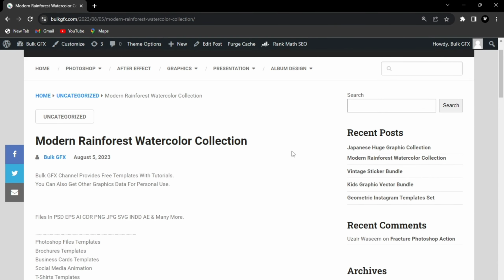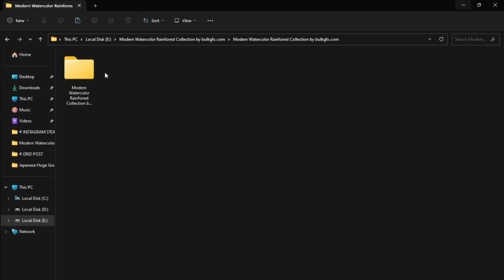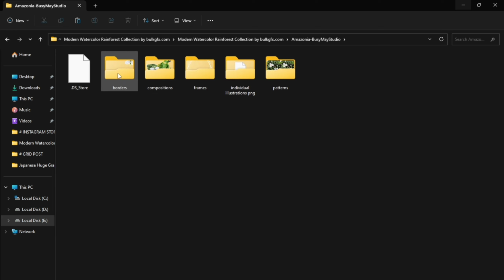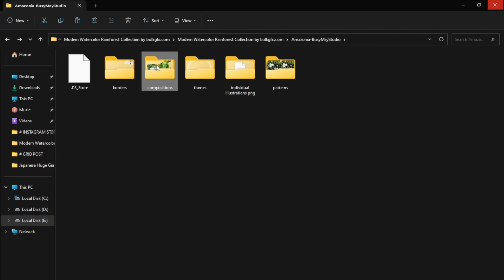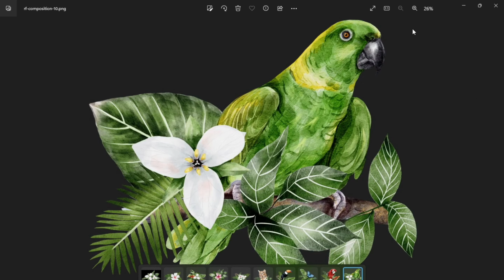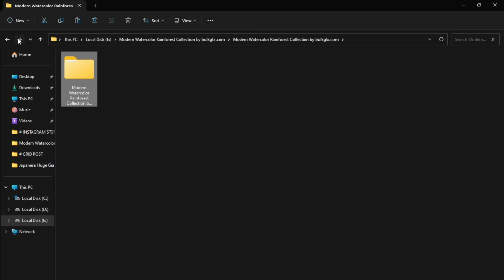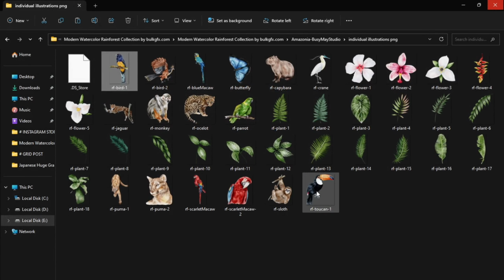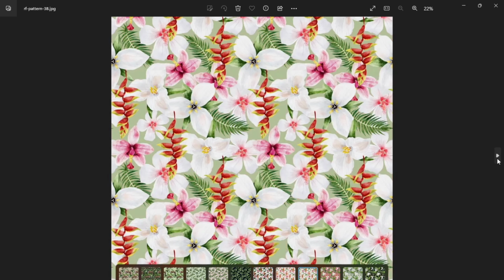Modern rainforest watercolor collection |Bulk GFX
Photoshop Files Templates
Brochures Templates
T-Shirts Templates
Certificate Templates
Tri-Fold Templates
Bi-Fold Templates
Frames Templates
Book Cover Templates
Slideshow Templates
Infographic Templates
Wedding Album Cover Templates
Professional Stationery
YouTube Thumbnails Templates
Banners Templates
Stickers Templates
Logo Templates
Letterhead Templates
Flyers Templates
Logo Intro Templates
Poster Templates
CV Resume Templates
Promo Templates
Audio Visualization Templates